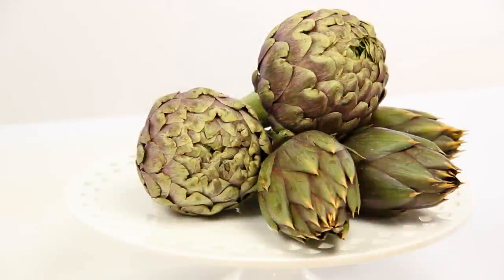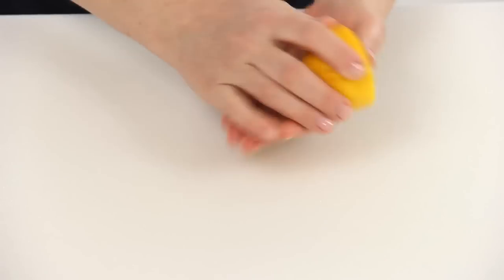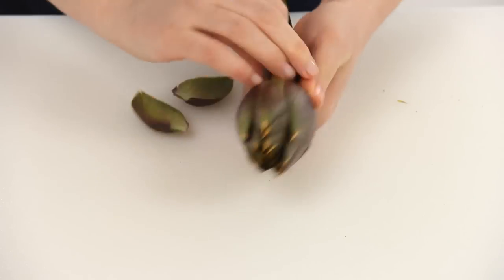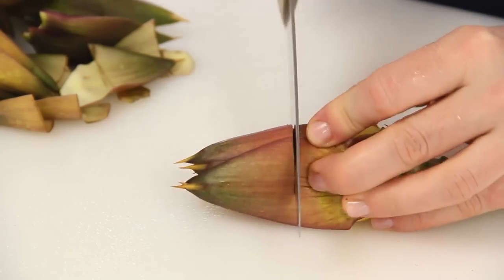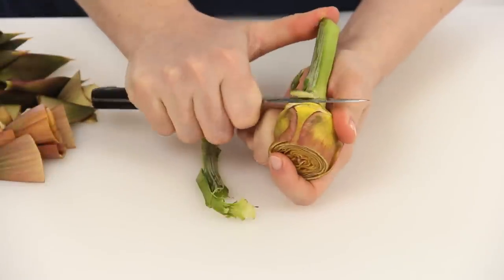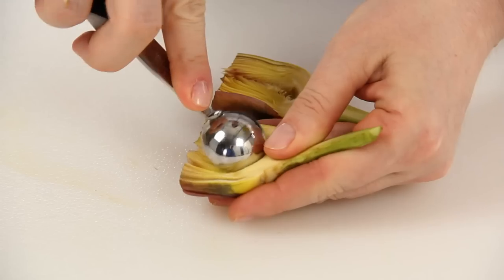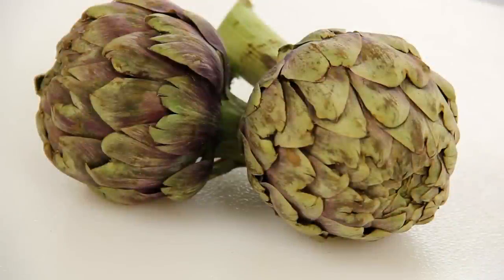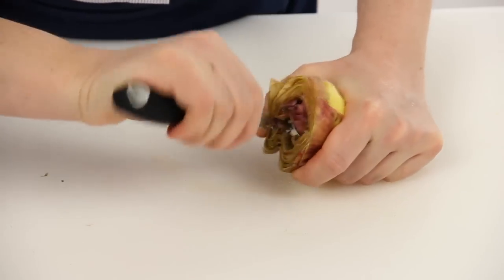How to clean artichokes - cooking tutorial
The artichoke is as good as it is difficult to manage... learn how to clean artichokes with Sonia, on the cooking tutorial by YellowSaffron!

Sauteed, fried, or boiled: the artichokes are very versatile and can be cooked in a variety of ways, but first you need to clean them carefully.
Let's see how to do.
Since the artichokes oxidize quickly when exposed to air, rub your hands with a lemon before starting, to keep from turning black.
Cut off the end of the stem and remove the tough outer leaves with a knife.
When you reach the tender leaves, cut off the thorns.
Then, with a knife, remove any leaves toward the base.
Cut the artichoke into half lengthwise.
Using a melon baller or the tip of a knife, remove the hairy choke.
If you want to make stuffed artichokes, choose the green globes. After removing the outer leaves, don't cut them into half, but remove the hairy choke in this way.
After cleaning the artichokes, put them in a bowl with acidulated water: in this way they won't turn brown.